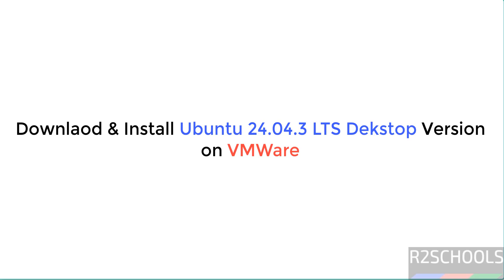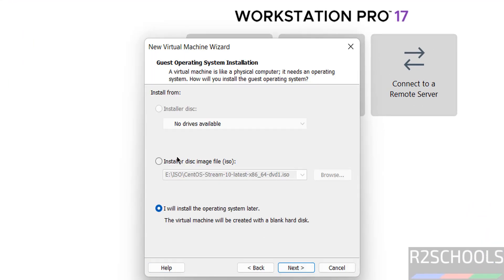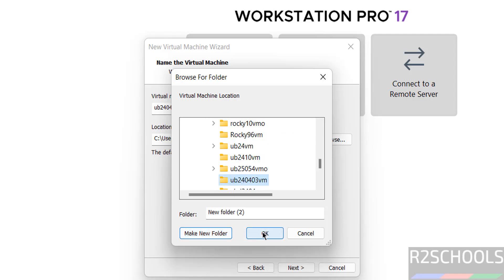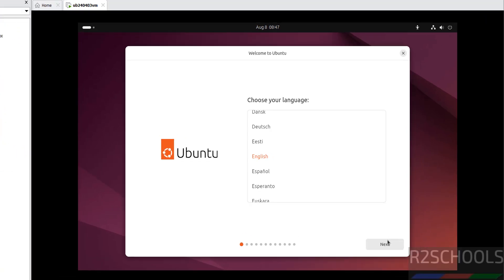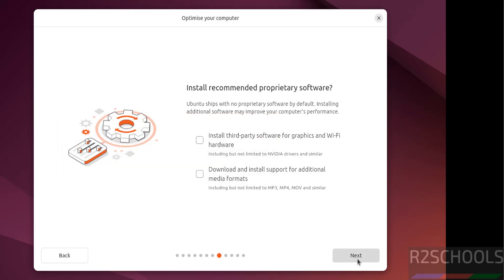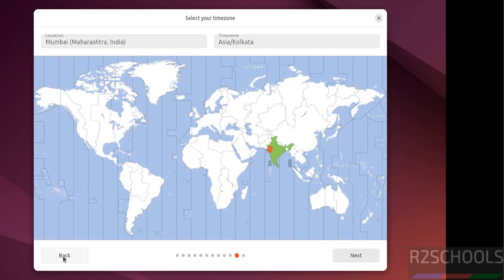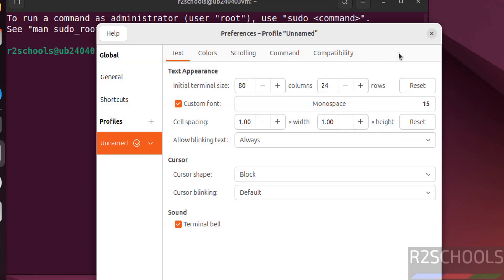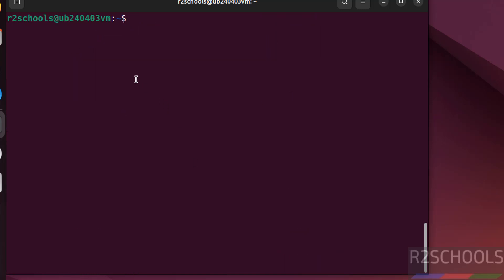How to Download & Install Ubuntu 24.04.3 LTS(Noble Numbat) Desktop Version on VMWare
In this step-by-step tutorial, I’ll show you exactly how to download, install, and run Ubuntu 24.04.3 Desktop Edition on VMware Workstation like a pro!
Whether you’re a beginner exploring Linux or an advanced user setting up a virtual lab, this guide will get you started in minutes.

🔥 What You’ll Learn in This Video:
✅ Where & how to download the latest Ubuntu 24.04.3 LTS ISO
✅ Complete VMware Workstation setup for Ubuntu Desktop
✅ Installation walkthrough with all settings explained
✅ Post-install tweaks to make Ubuntu smooth & fast
✅ Bonus tips for a better Linux desktop experience!